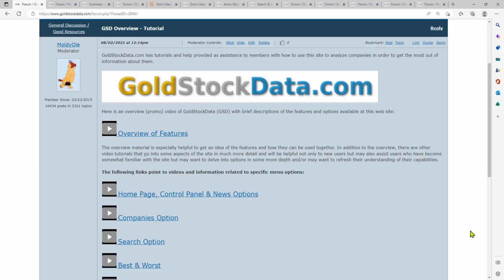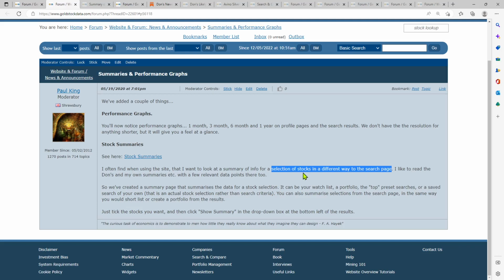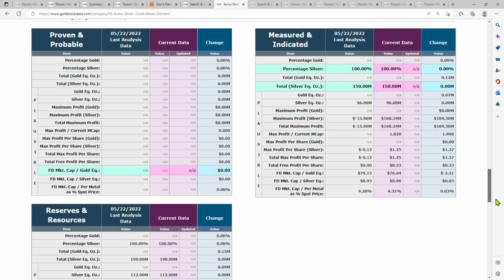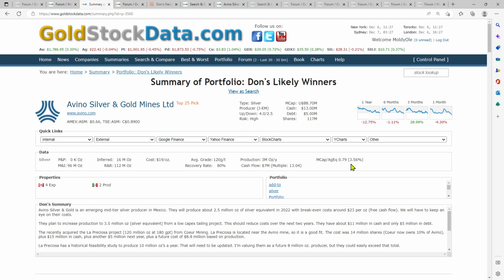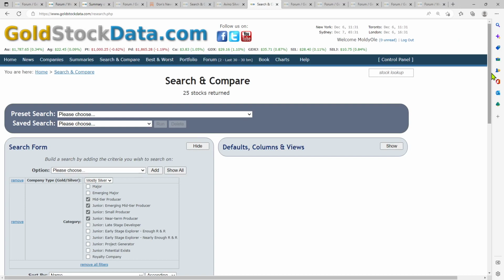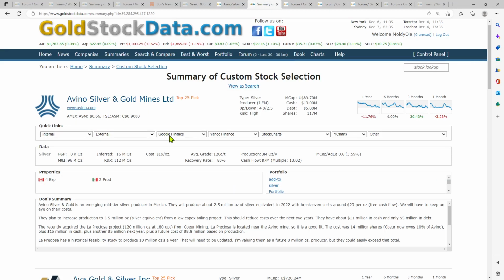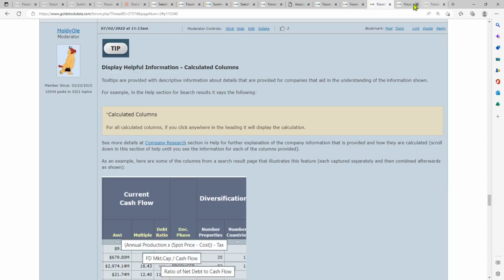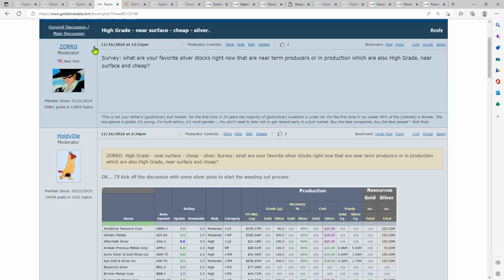Show Summaries Option Usage Example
Description of the GSD "Show Summaries" Option and examples of how the option may be of help with the process of shortlisting candidates when looking for the best opportunities among several companies.

A post in the GSD forum discussing silver miners and best opportunities provides a springboard for the examples.